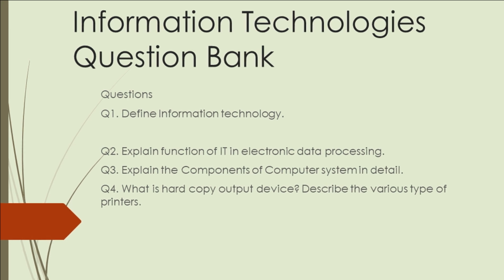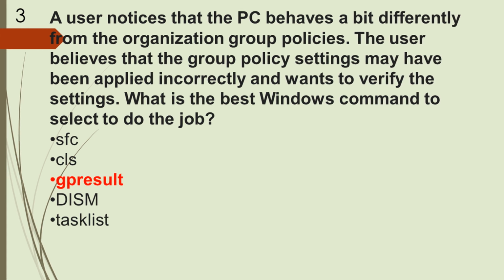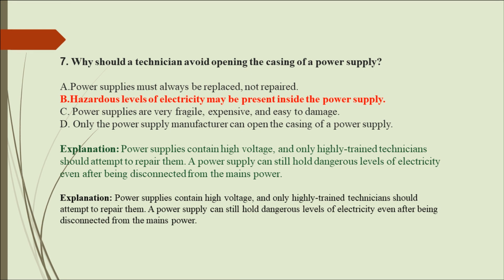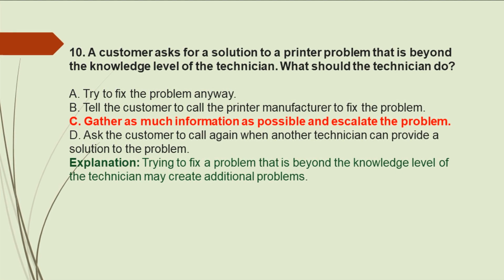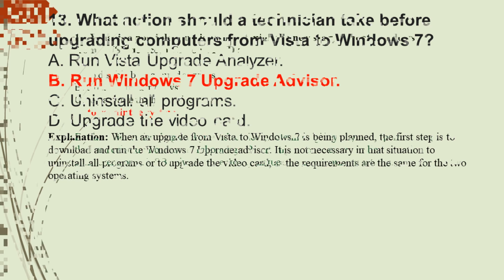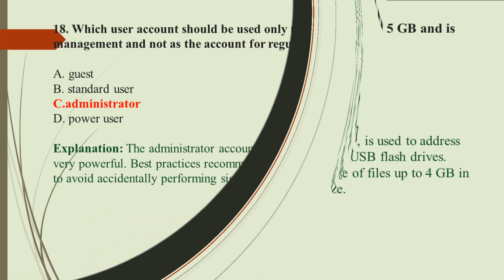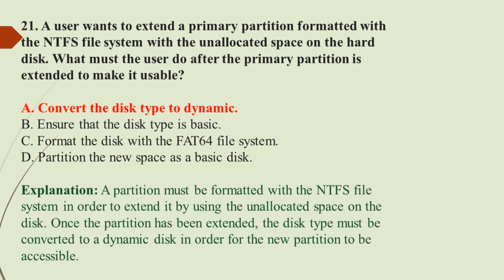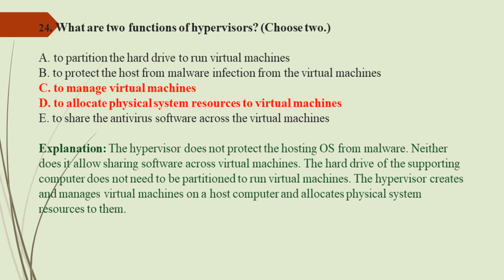Information Technologies Question of Bank 2023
Q1. Define Information technology.

Q2. Explain function of IT in electronic data processing.
Q3. Explain the Components of Computer system in detail.
Q4. What is hard copy output device? Describe the various type of printers.